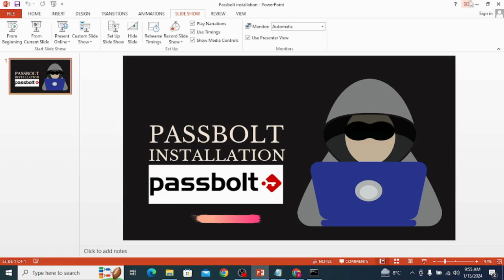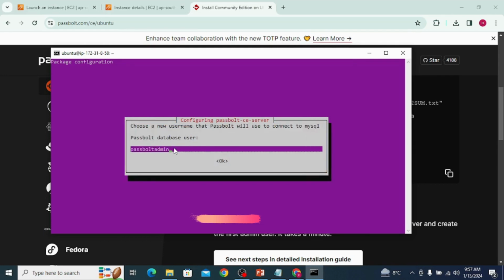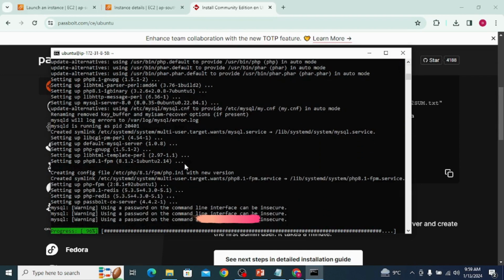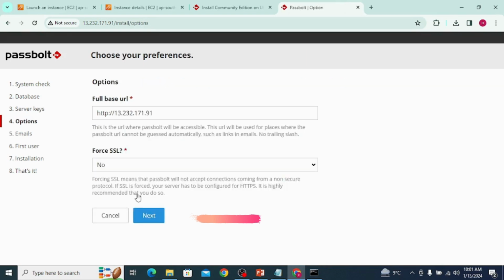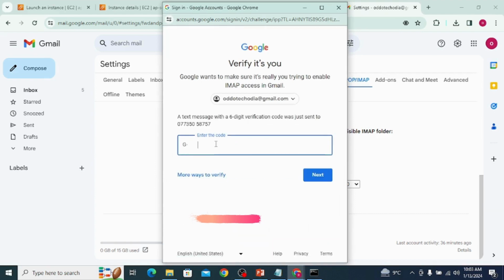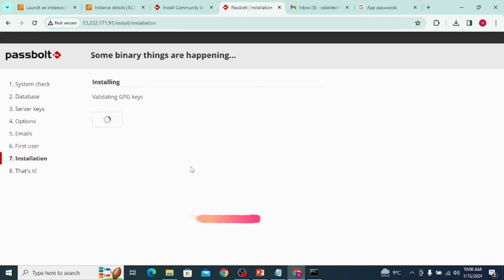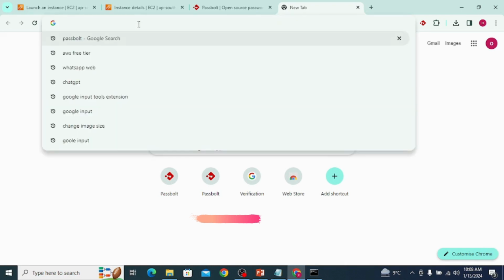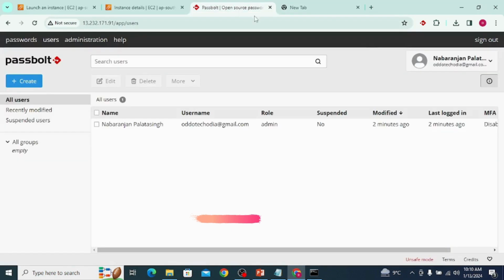Passbolt Installation | Server Configuration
Title: "Complete Guide to Passbolt Installation: Secure Your Passwords with Open Source Encryption!"

Description:
🔒 Safeguard your digital life with Passbolt, the open-source password manager that puts security first! In this comprehensive tutorial, we'll walk you through the step-by-step process of installing Passbolt on your server and setting up a robust password management system.

🚀 Key Highlights:

Introduction to Passbolt: Understand the importance of secure password management and why Passbolt stands out as a reliable, open-source solution.

Pre-requisites: Get your system ready for Passbolt installation by ensuring you have the necessary components in place.

Server Installation: Follow along as we guide you through the installation process on your server. Whether you're using Linux, Windows, or macOS, we've got you covered.

Database Configuration: Learn how to set up and configure the database for optimal performance and security.

SSL Certificate Setup: Secure your Passbolt instance with HTTPS using SSL certificates. We'll guide you through the process, ensuring a safe connection.

Passbolt Configuration: Dive into the Passbolt configuration settings to customize your installation according to your specific needs.

User Management: Explore how to add and manage users, ensuring everyone in your team has secure access to their passwords.

Integration with Browsers: Discover how to seamlessly integrate Passbolt with popular web browsers, streamlining the password management process.

Tips and Best Practices: Gain insights into best practices for maintaining a secure Passbolt instance, including regular updates and backups.

🔗 Helpful Links:

📚 Additional Resources:

👨‍💻 Ready to take control of your passwords? Watch this tutorial, and empower yourself with the secure, open-source goodness of Passbolt!

Leave your questions and comments below, and we'll be happy to assist you on your journey to a more secure digital life. Passbolt PasswordManagement OpenSourceSecurity 🔐🔐